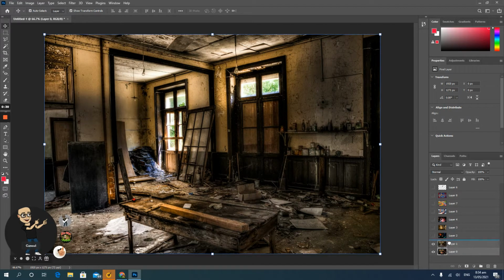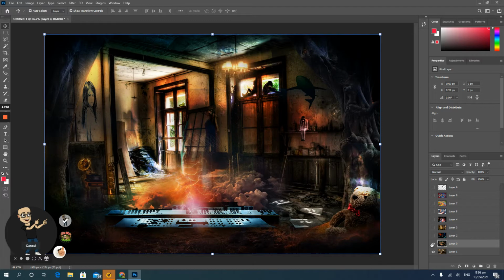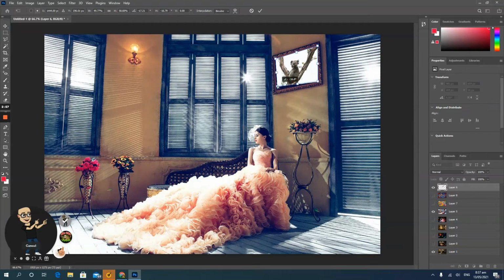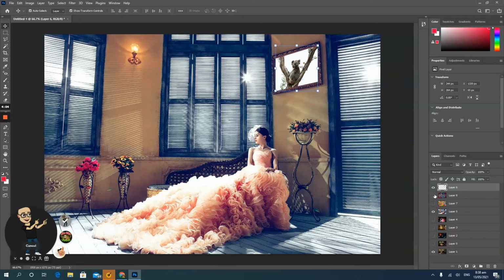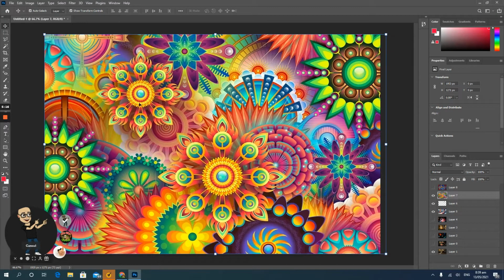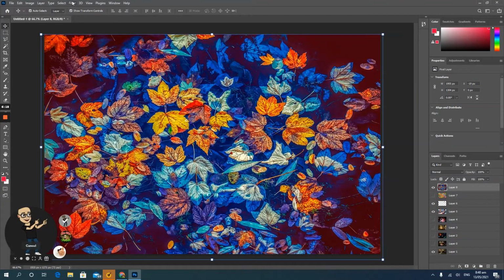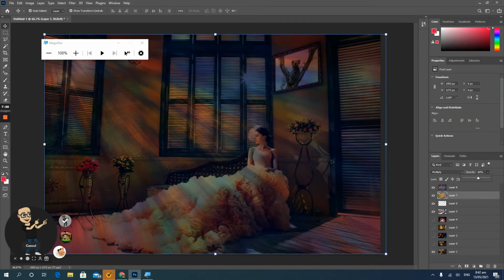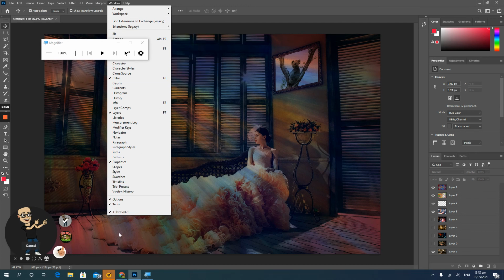Photoshop Color Grade and distort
Levels
Color (colour) grade using a blurred image.
Distort

Sorry about the pretty average audio.
This was created for my Media Arts Class.